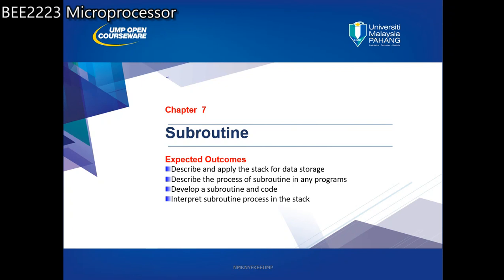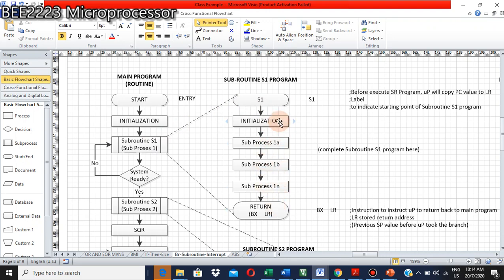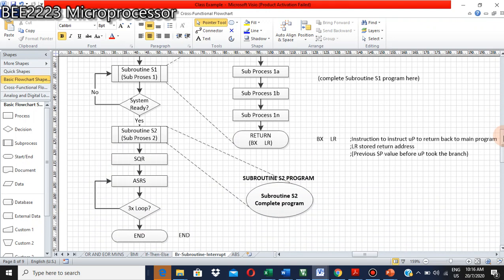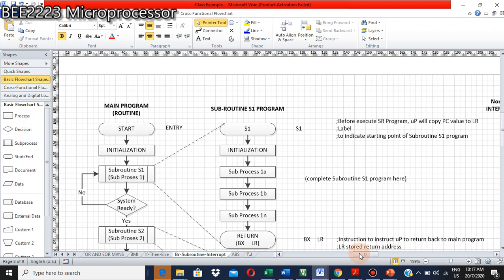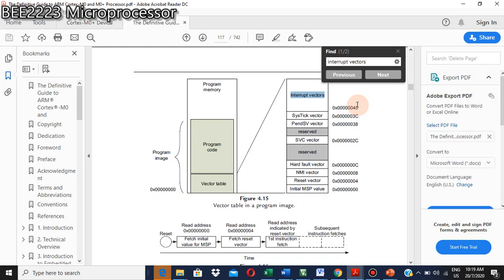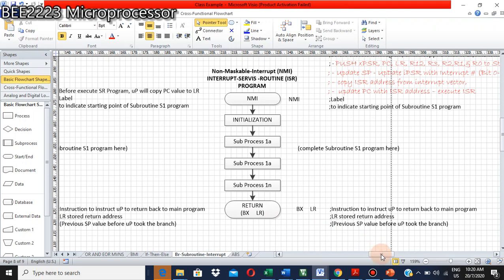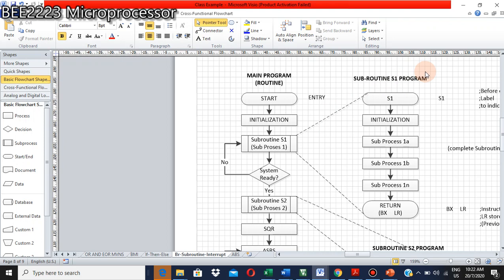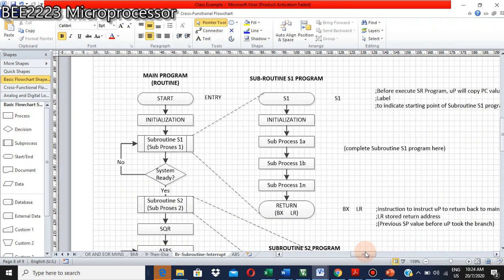Branch vs Subroutine vs Interrupt for CM0+